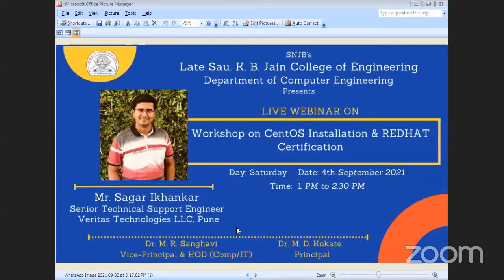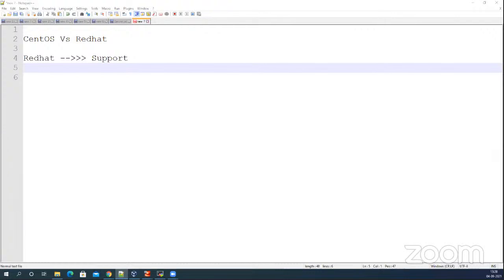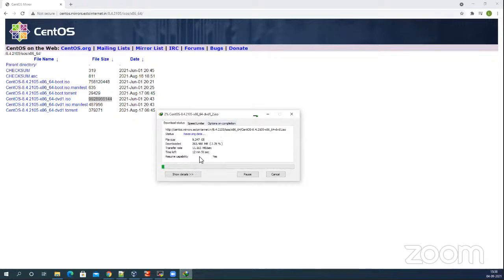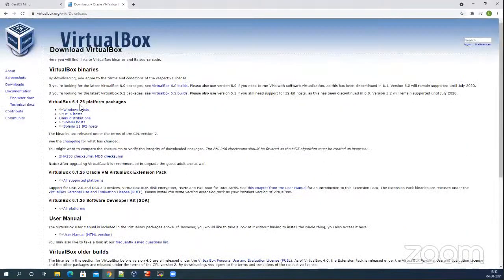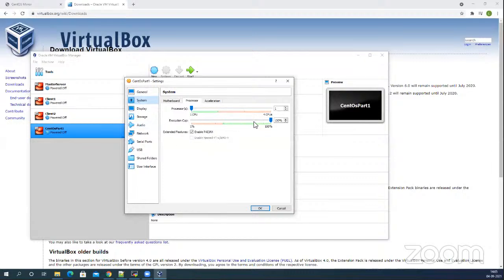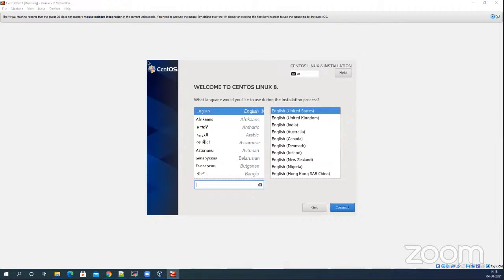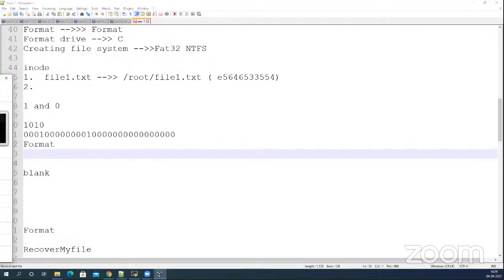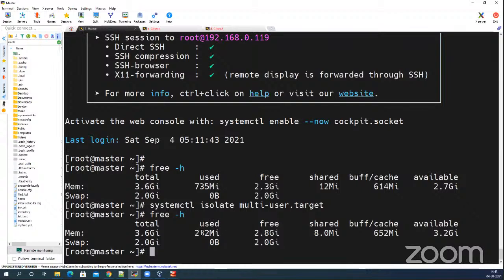Workshop on CentOS Installation & REDHAT Certification by Mr. Sagar Ikhankar